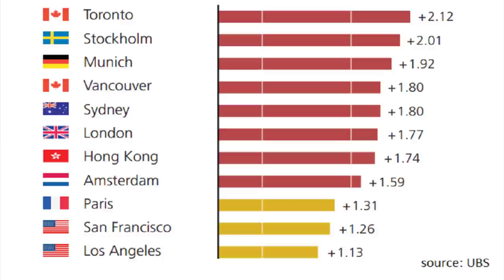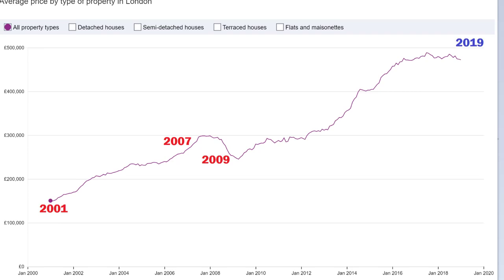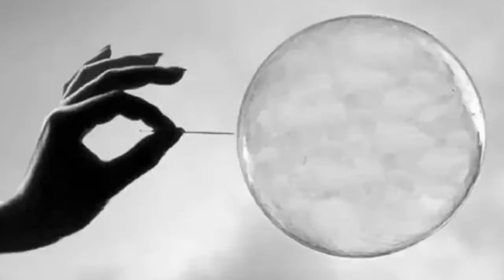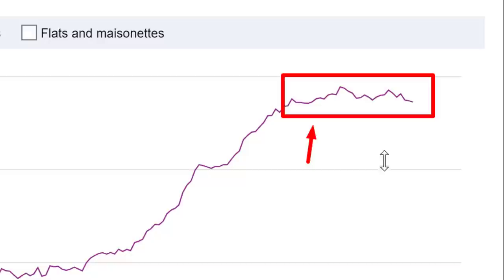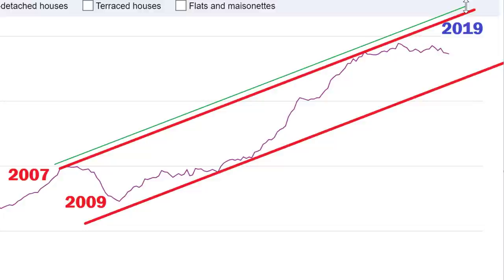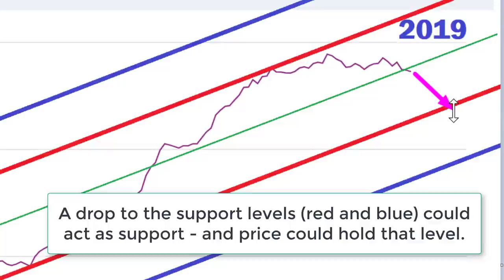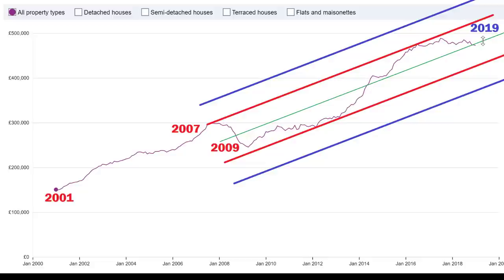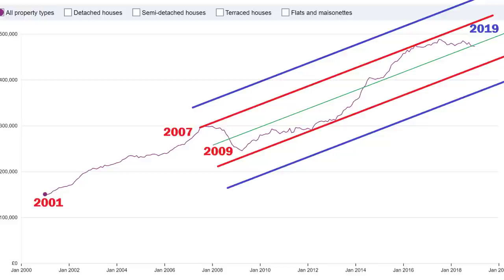The Mother of All Bubbles is About to Burst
One of the major bubbles in history is finally set to pop, according to recent data.  In this video we examine why and what this could potentially mean for the real estate market.

For the FT newspaper article go to:
and search for "Post brexit meltdown"